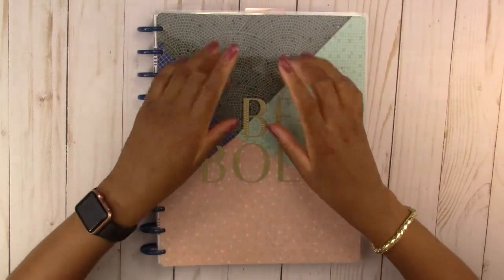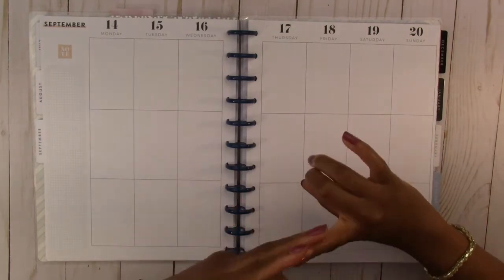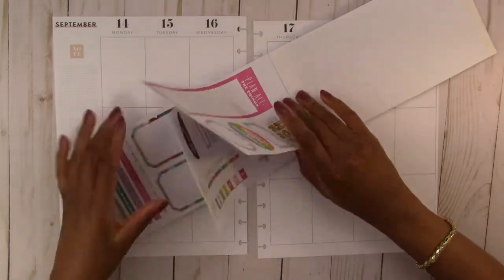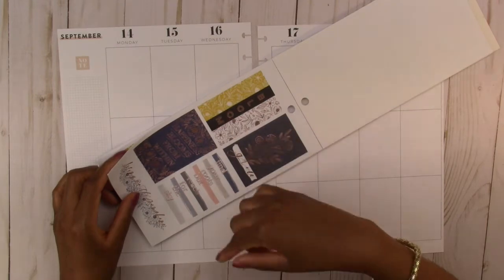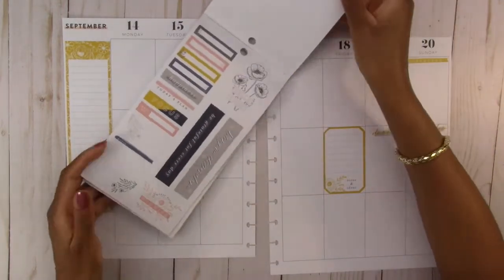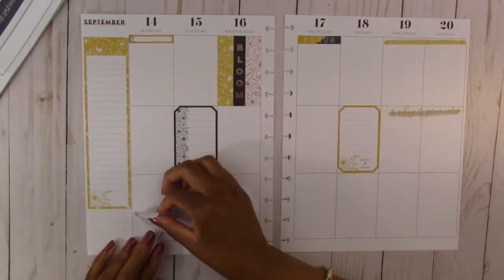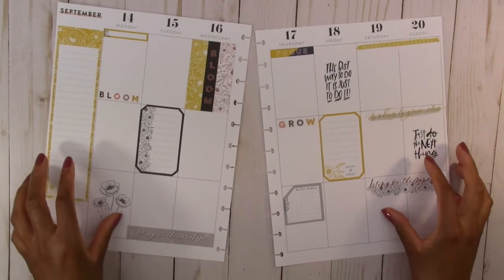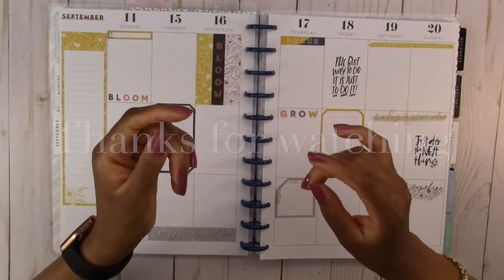Plan with Me - Big Vertical Happy Planner with Big Color Story Stickers - Yellow, gray, and black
In this video, I used the Big Color Story sticker book to decorate the big vertical layout Happy Planner.  I went with a yellow, gray, and black color scheme for this one.  I hope you enjoy the video.